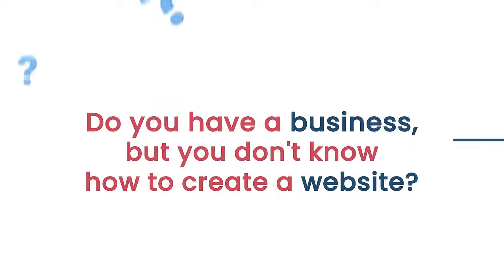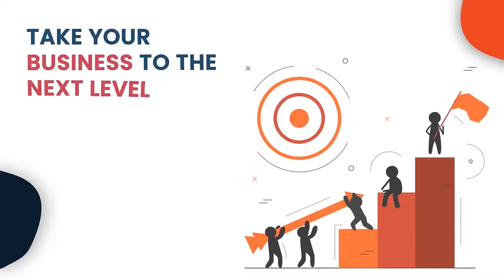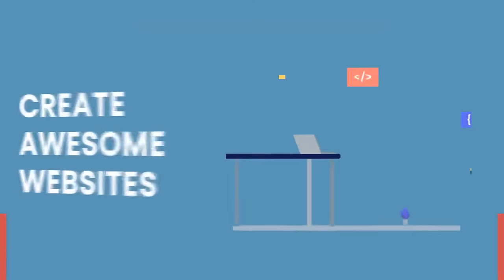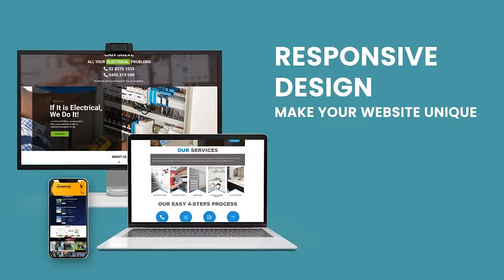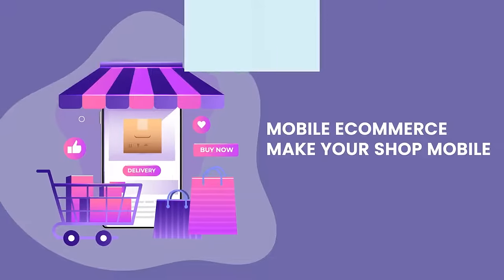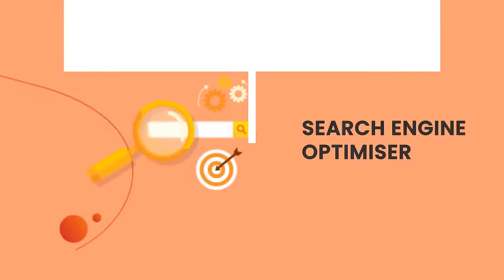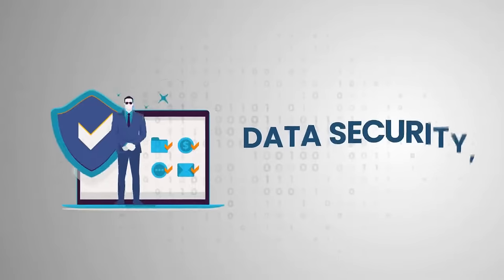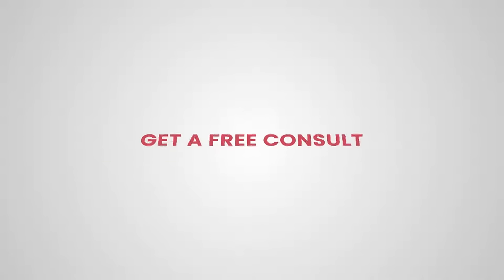Responsive Web Design Agency in Sydney | Web and App Development Company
G-Tech Solutions is a company that specialises in providing web development services. We create innovative websites of the highest quality that are user-friendly and offer the best experience possible for your customers. Whether you plan to build a website from scratch or upgrade your current one, we have the tools and expertise to help you achieve your goals quickly. We use agile development methods, and our developers work closely with our web design team to make sure that your site has a look and the functionality that will allow it to grow as your business does.

Web Development Promo | Animation Video 2023 |

frontenddeveloper, backenddeveloper, websitedevelopmentcompany, webapplication development, webdesignanddevelopment, pythonwebdevelopment, websitedesigningcompany in Sydney, udemywebdevelopment,best website design 2023, backendwebdevelopment 2023, bestwebdevelopmentcompany, topwebdevelopmentcompanies, trendingweb development technologies, Web Development Promo | Animation Video 2023 |,animated videos, it solutions, animatedvideo2023, gtechsolutions